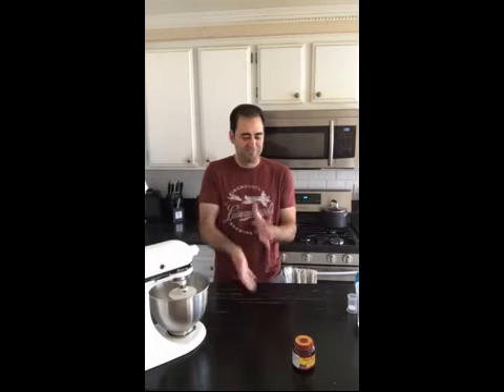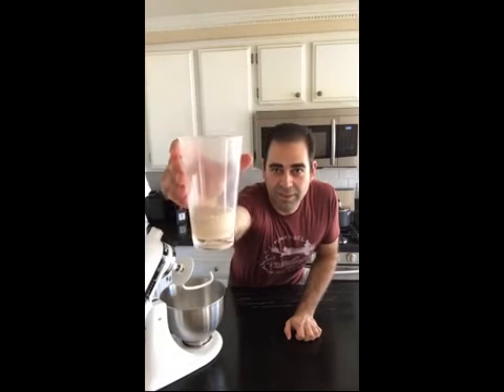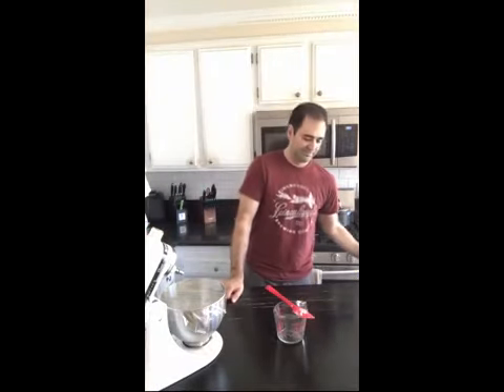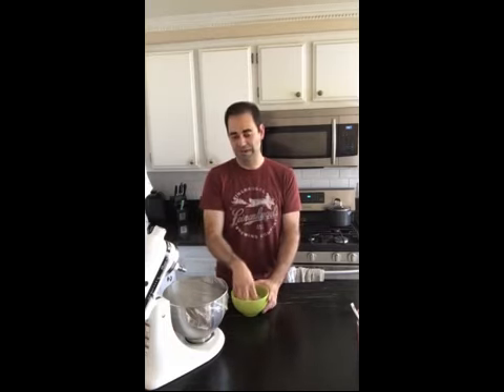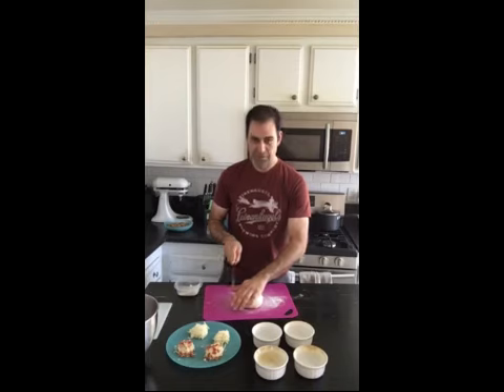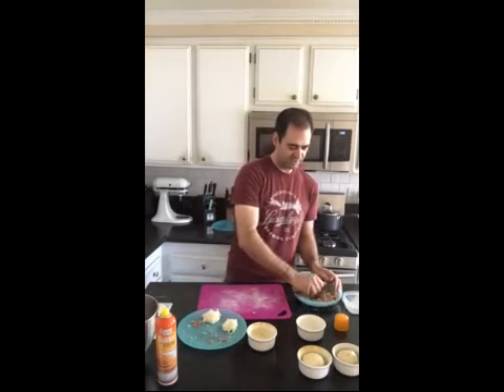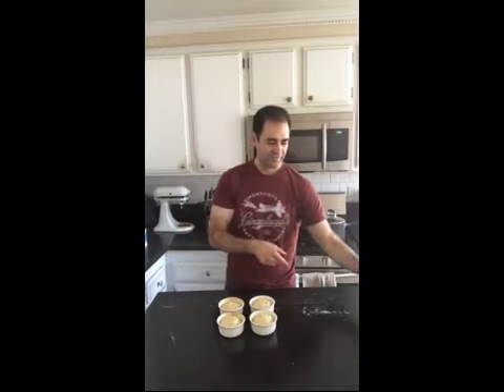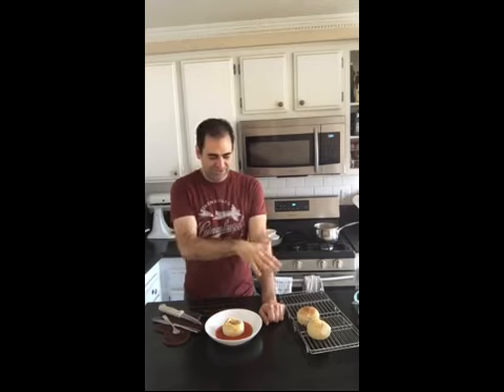Pizza Stuffed Bread Bowl - WW Weight Watchers - The Guilt Free Gourmet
How to make a 1 cup portion of rising yeast pizza dough, from the Guilt Free Gourmet 2019 Low Point Cooking Guide (available on Amazon), to make a weight watchers baked pepperoni pizza bowl, that's only 4 points per serving for a good sized and delicious meal.